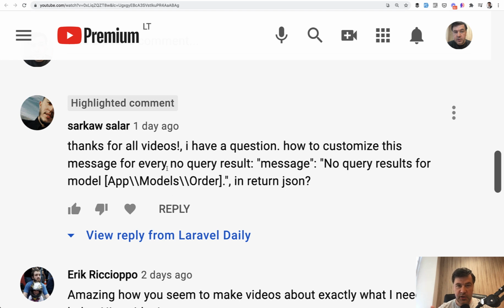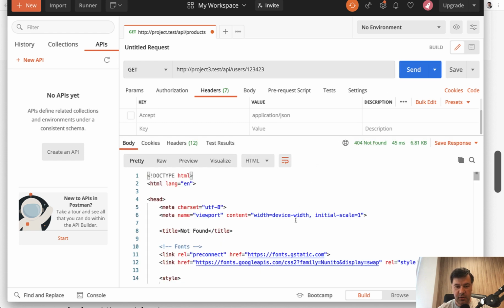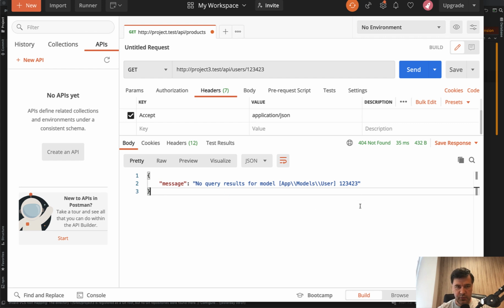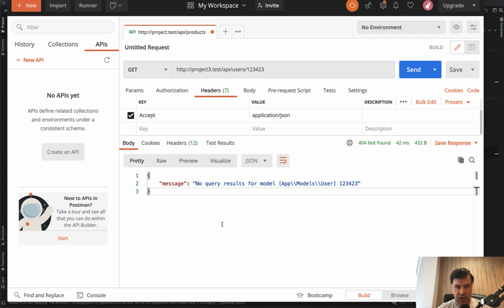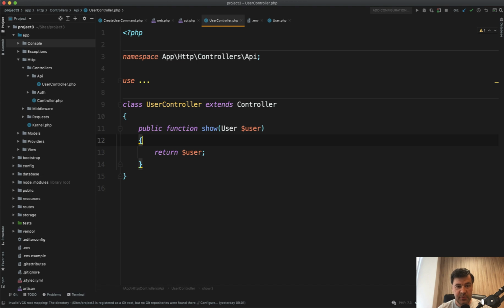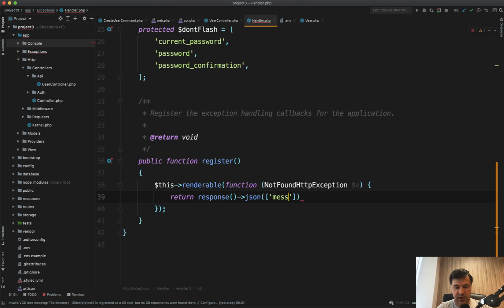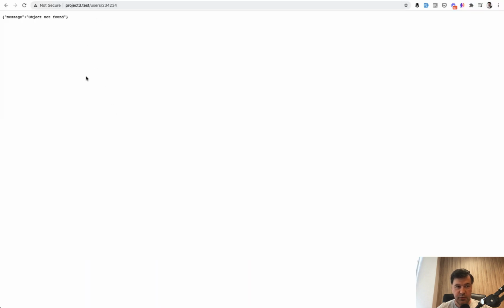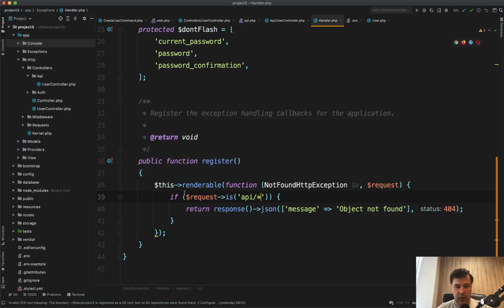Laravel API 404 Error: Customize Exception Message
Today I want to talk about Exceptions in Laravel, specifically with the example of API requests and the 404 Not Found case. How to override the non-ideal error message?